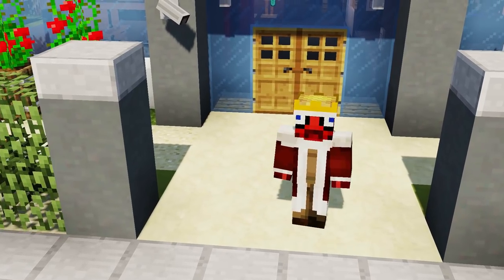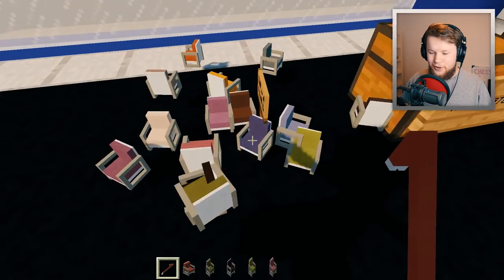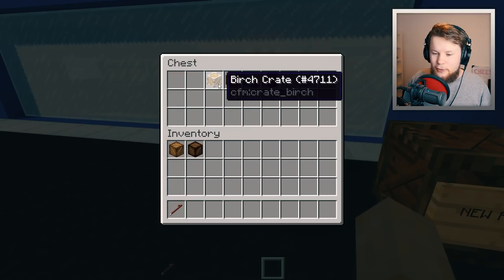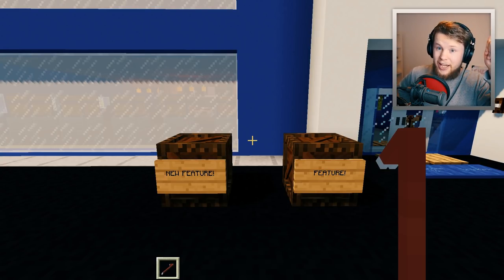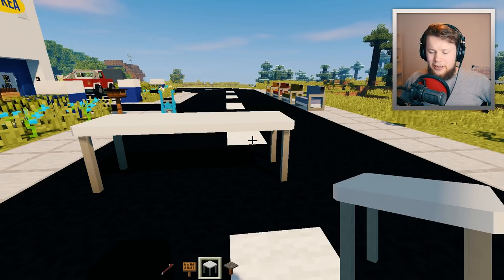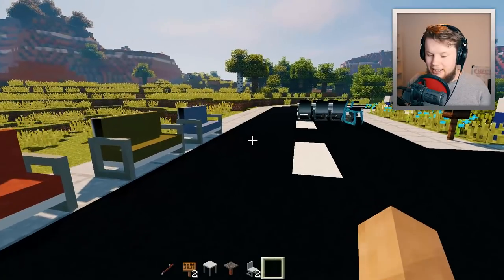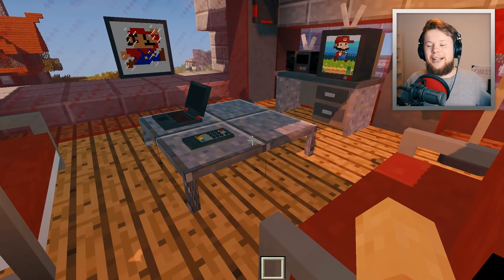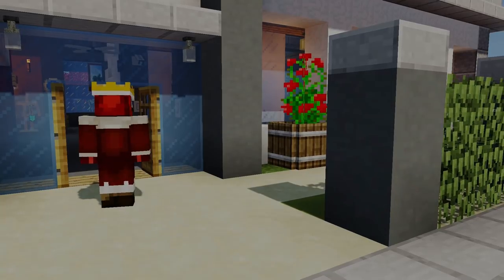✔️ What's INSIDE the Crates? (Furniture Friday)